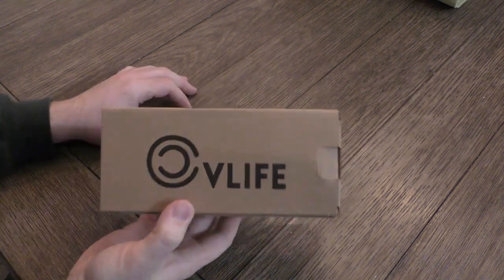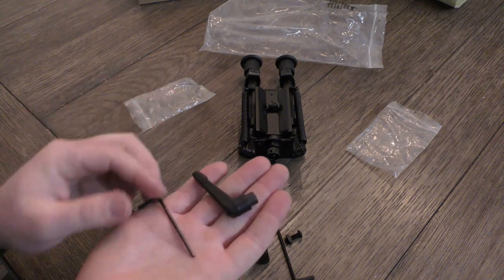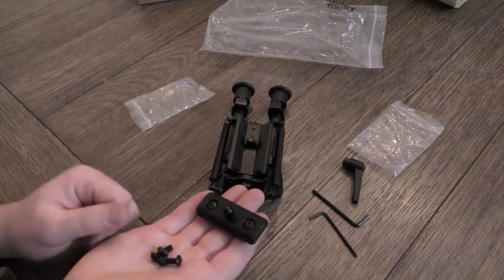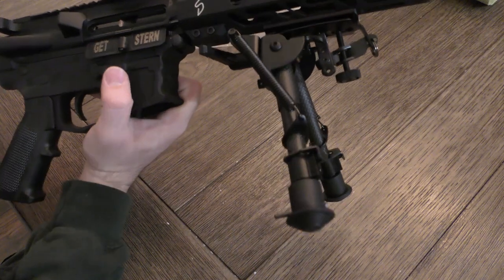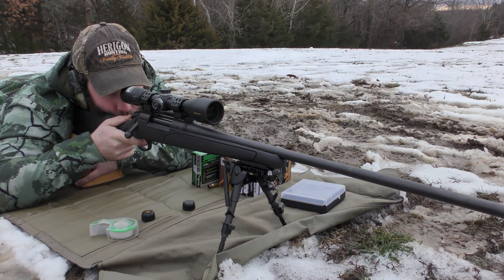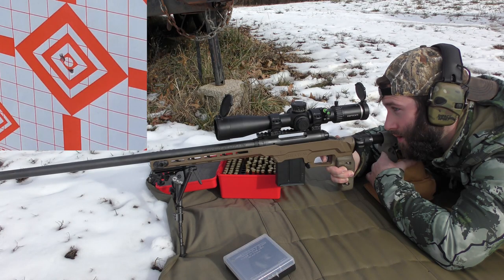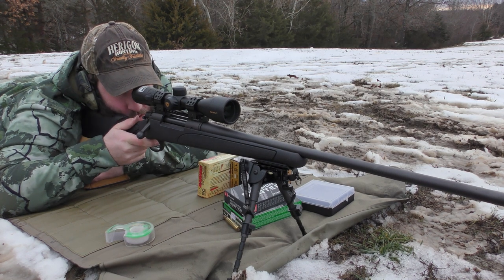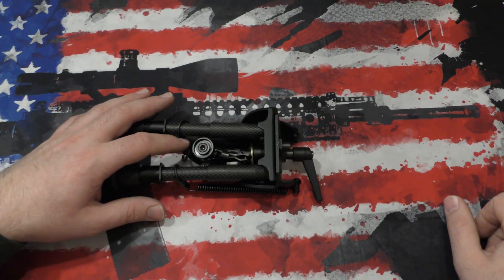CVLife Bipod Review: Best Bipod Under $40?? That Can Do Everything With What Comes In The Box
This CVLIFE bipod can be found on Amazon for under $40, and it includes everything you need to mount it on "most" platforms (excluding keymod handguards).

We put it on several different platforms, and it performed admirably on all of them. I didn't have any issue producing tight groups with any or the systems that I put it on.

The accessories that it comes with are well thought out and worth having. It makes the bipod much more versatile, and they work well. The throw lever is a fantastic upgrade, and the MLOK adapter is a must for modular rail systems.

The pros come with cons as the roll pin that holds one of the feet on practically came out during mounting. However, after re-installing it, it never attempted to come out during firing.

I believe it is a good value for the money. I have not run the bipod through any kind of torture test. However, my experience with it shows that under normal use, it seems to be a great competitive option!

If you click on the links and make a purchase within 24 hours of clicking on the link, I may receive a small commission on any purchase you make and it doesn't cost you any extra. Thank you!